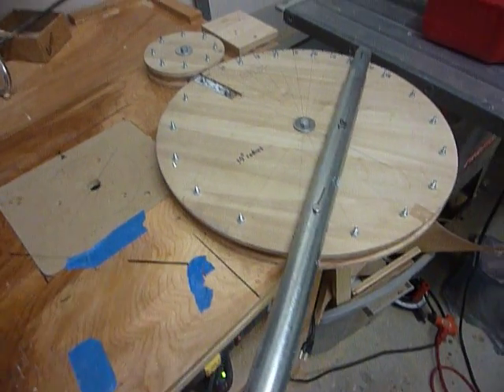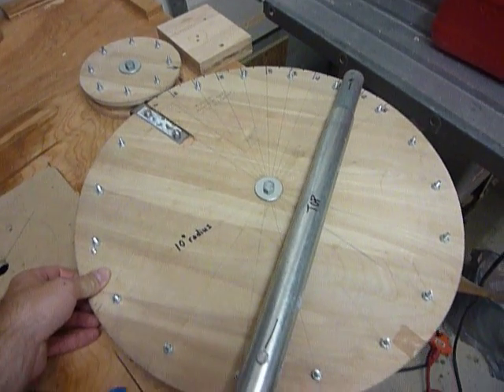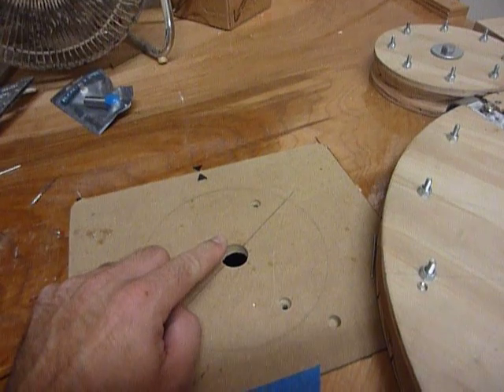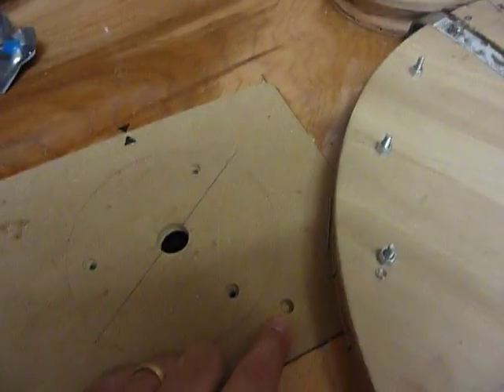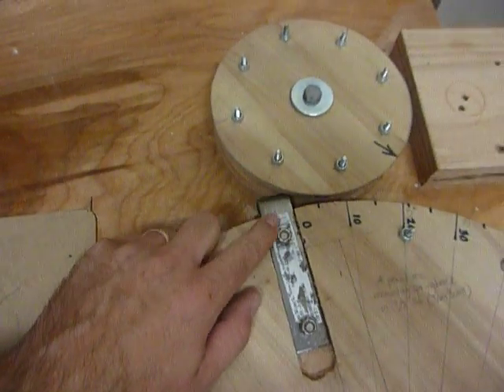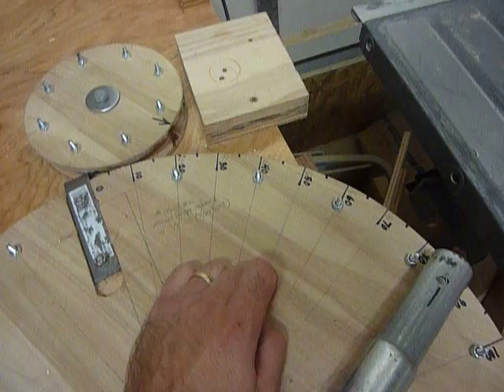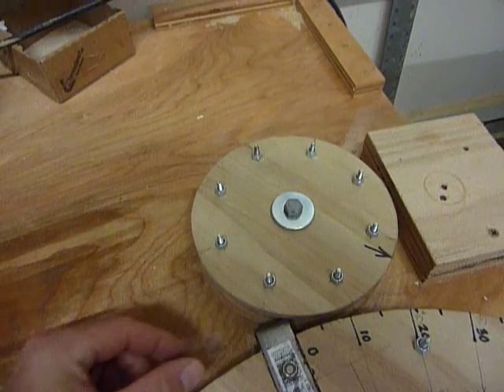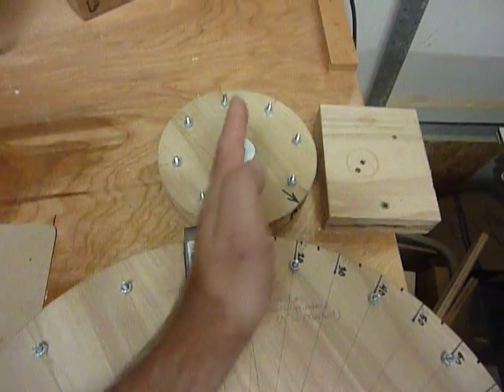DIY Stainless Tubing Bender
Our homemade stainless tubing bender, which we built for bending 7/8" diameter 304 stainless steel tubing (3/64" wall thickness). We needed a tubing bender to make a custom spray dodger (and possibly also a bimini top) for our 20' cat ketch sailboat. Cost was about $50 in materials and 6 hours of labor. About half of the $50 was spent on plywood and bolts, and the other half was for the 7/8" round nose router bit. Much cheaper and more effective than any of the other options we explored.